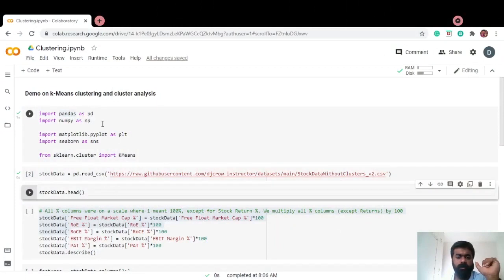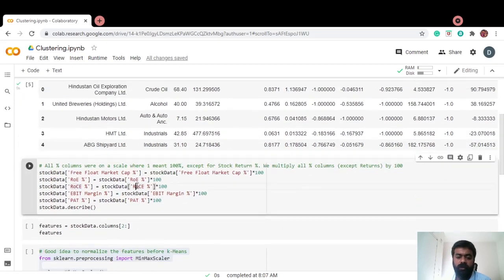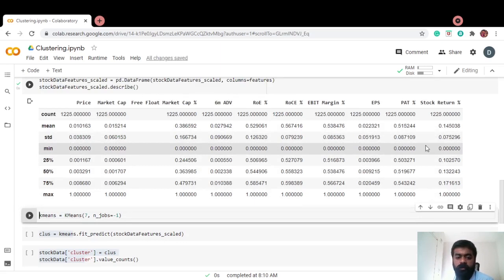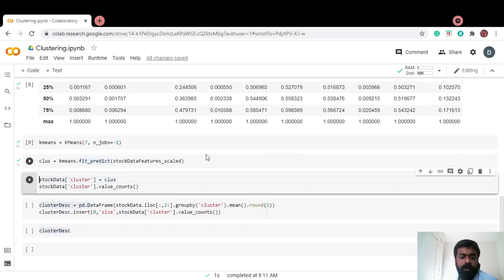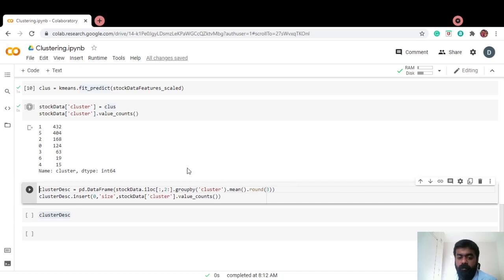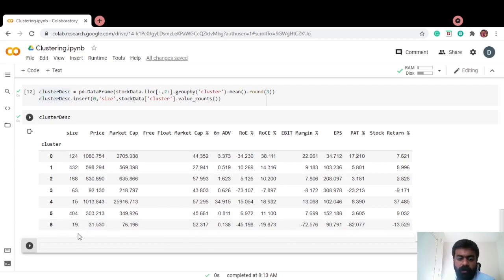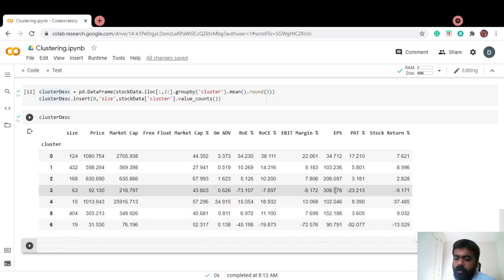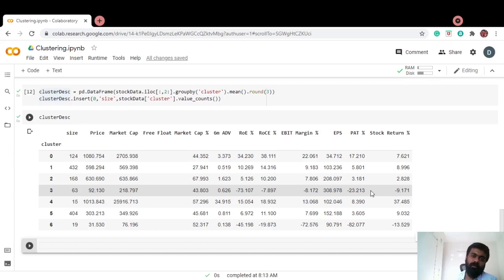Model the data: Clustering with Python